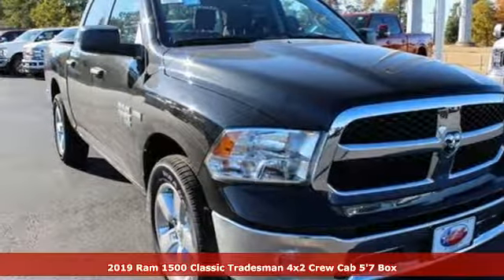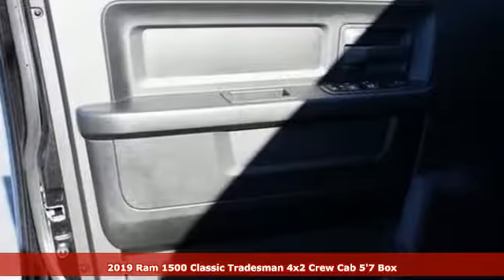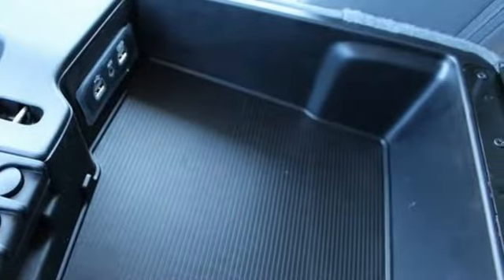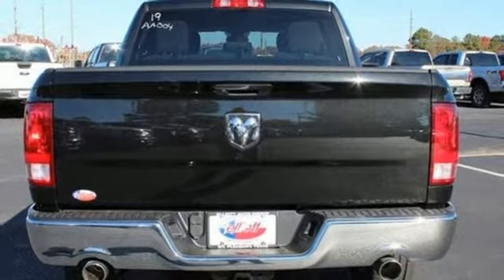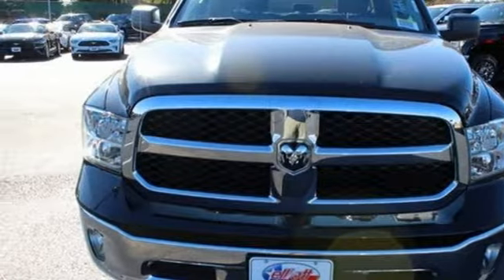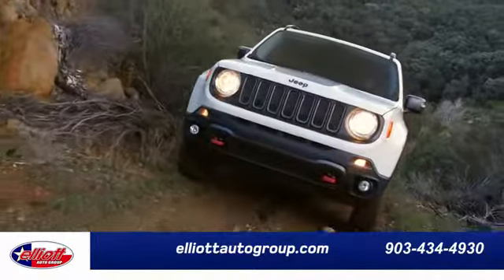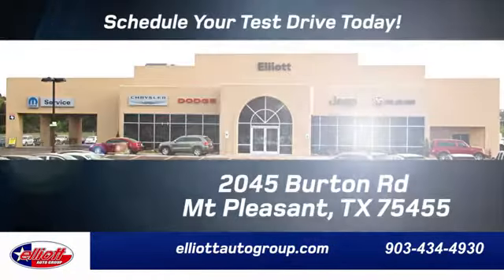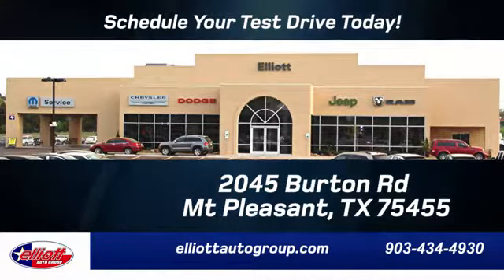New 2019 Ram 1500 Classic Mt Pleasant TX Sulphur Springs, TX D10679 - SOLD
Year: 2019
Make: Ram
Model: 1500 Classic
Trim: Tradesman
Engine: HEMI 5.7L V8 Multi Displacement VVT
Transmission: 8-Speed Automatic
Color: Black
Interior: Diesel Gray/Black
Stock #: D10679
VIN: 1C6RR6KT9KS562565
Brilliant Black Crystal Pearlcoat 2019 Ram 1500 Classic Tradesman RWD 8-Speed Automatic HEMI 5.7L V8 Multi Displacement VVT **KEYLESS ENTRY**, **BACKUP CAMERA**, **BLUETOOTH HANDS-FREE CALLING**, **V8**.brbrPrice includes all rebates, incentives and dealer discounts. Price listed is lowest available price. Does not include dealer adds, tax, title, license or fees. To qualify for all rebates and incentives, a qualified trade in and/or financing with Chrysler Capital may be required. All vehicles have window tint ($199) and the Elliott Protection Package ($299). Trucks have a spray in bed liner ($499). We are located just west of Titus Regional Medical Center on the I-30 frontage road. Recent Arrival! Price includes: $500 - Chrysler Capital 2019 Bonus Cash **CK5 (excl GL-MA-MW). Exp. 12/03/2018, $2,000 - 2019 Retail Consumer Cash **CK1 (excl WE). Exp. 12/03/2018, $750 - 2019 Retail Bonus Cash SWCKA1. Exp. 12/03/2018, $1,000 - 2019 Black Friday Retail Bonus Cash 38CK9. Exp. 12/03/2018, $500 - Chrysler Capital Black Friday Bonus Cash 39CK2. Exp. 12/03/2018

Address:
2045 Burton Rd.